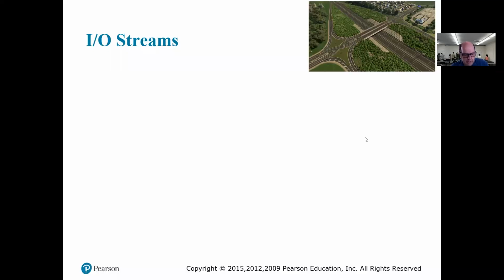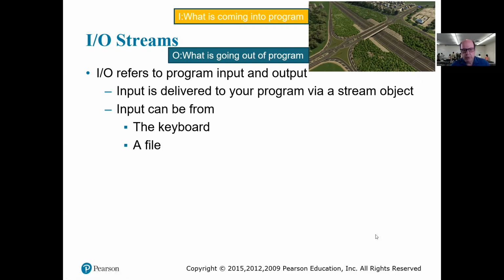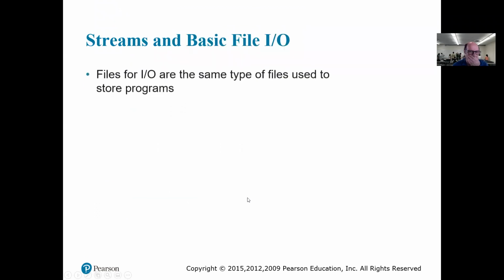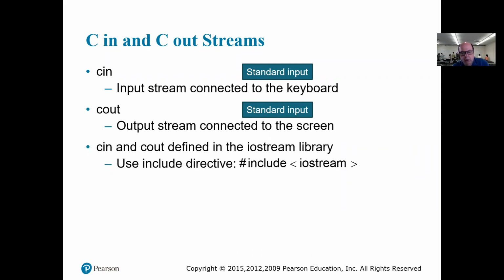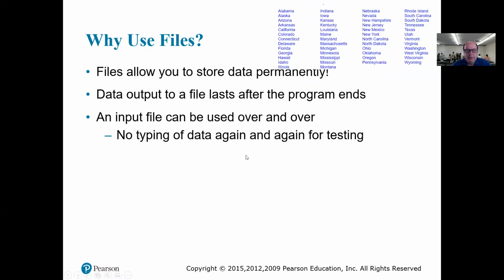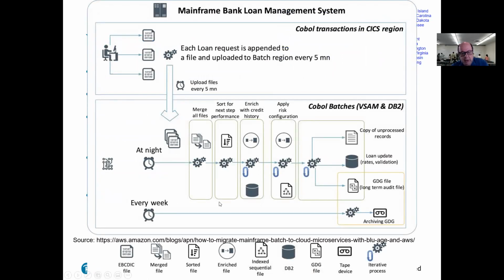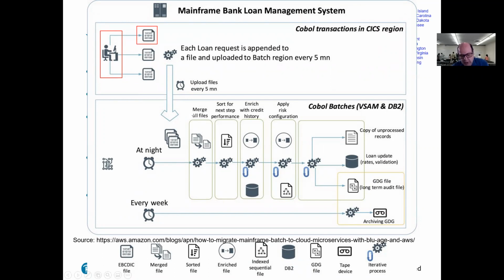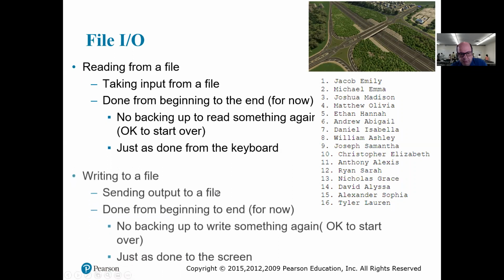I/O Stream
C++ I/O Stream Savitch C++ 6.1